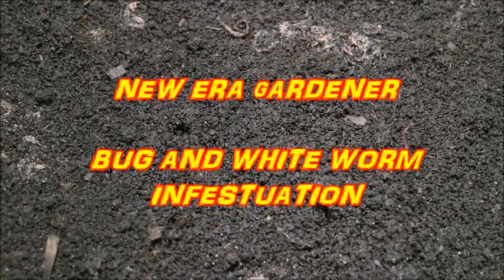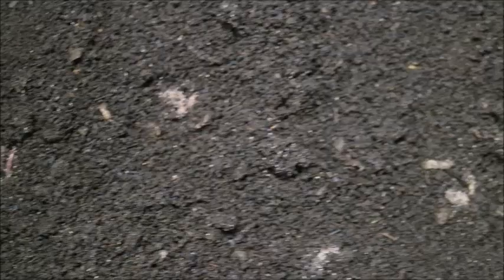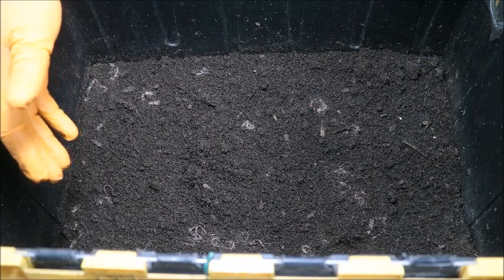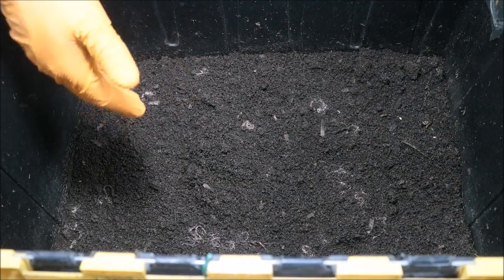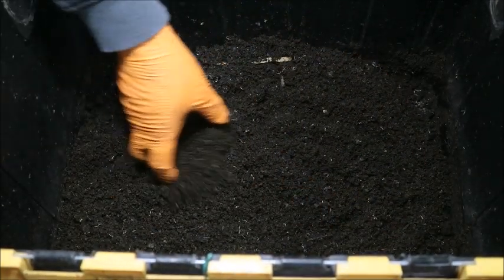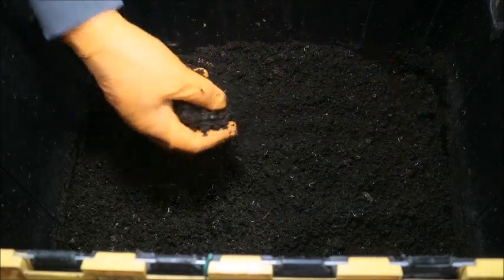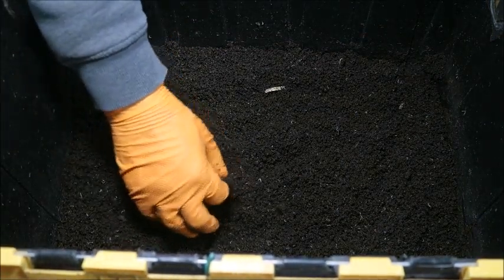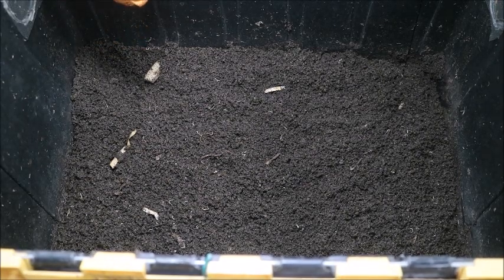Bug and White worm Infestation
So, I have been doing worm Farming for some time now and produce Premium castings. from time to time will have problems with bugs in my bins but this time they are killing of my worms